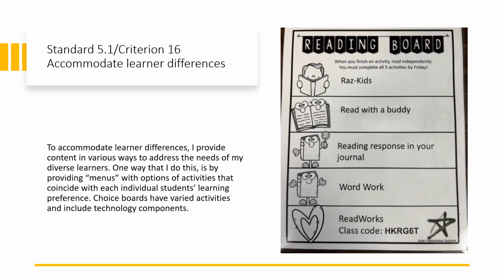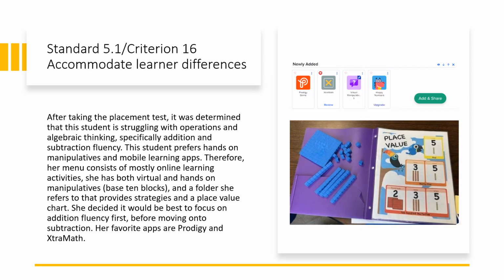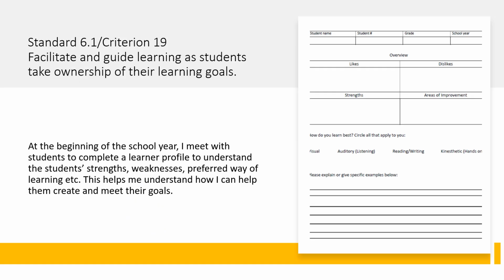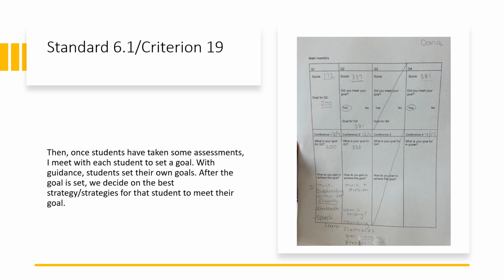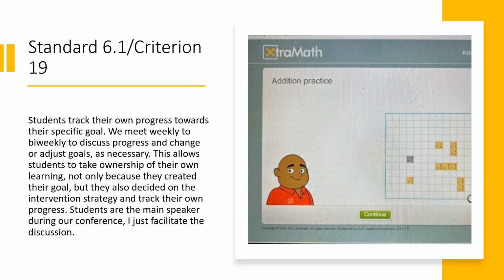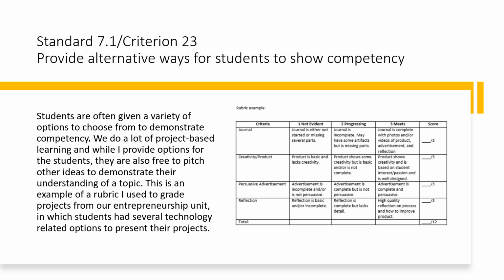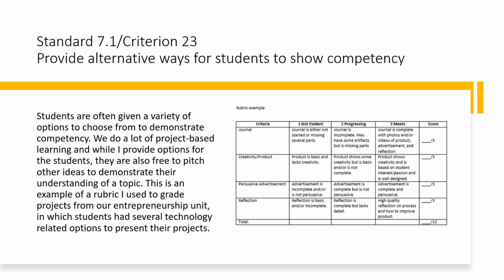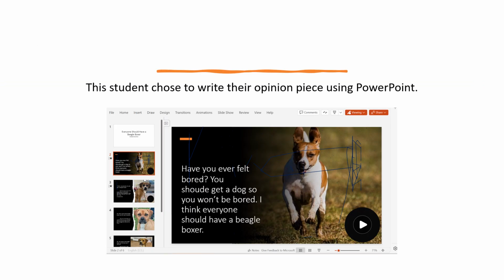personalized learning video